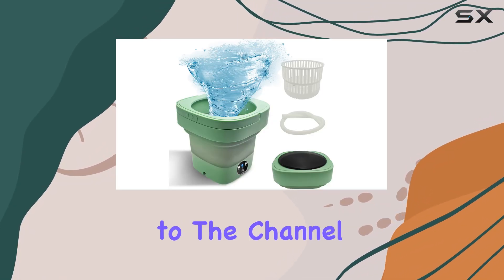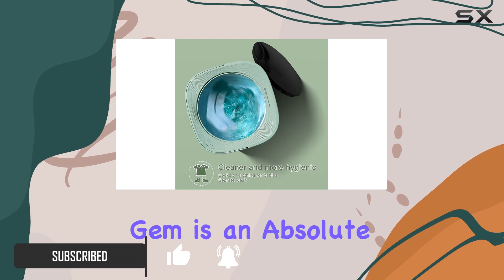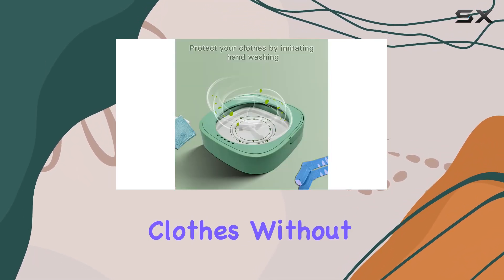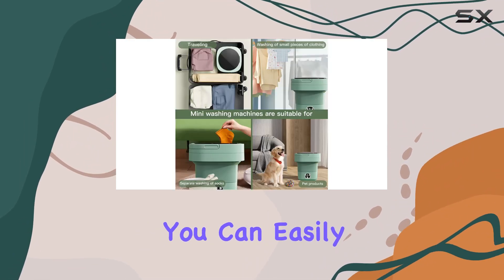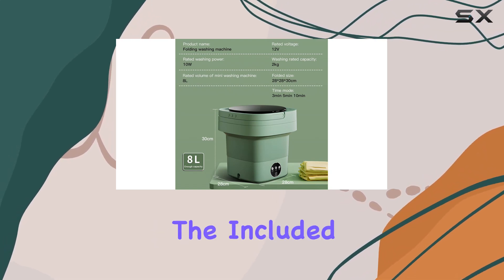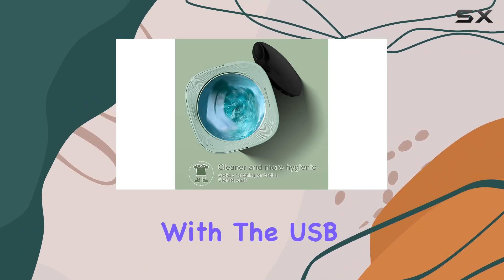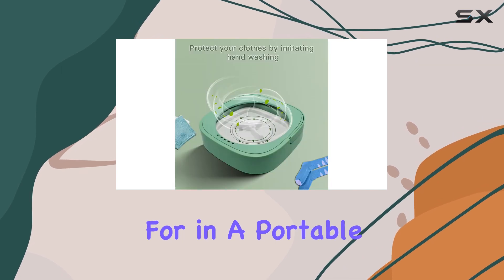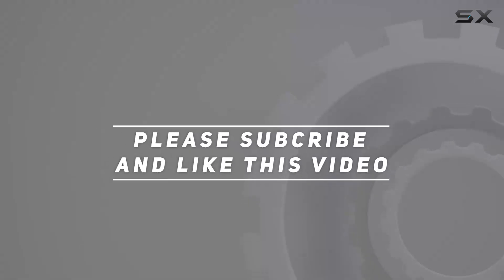CWZZ Portable Washing Machine: The Ultimate Solution for On-the-Go Laundry!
0:00 Intro
0:06 Review

Things that we mentioned in this video:
Portable Washing Machine, 8L : B0CJMDSYJW